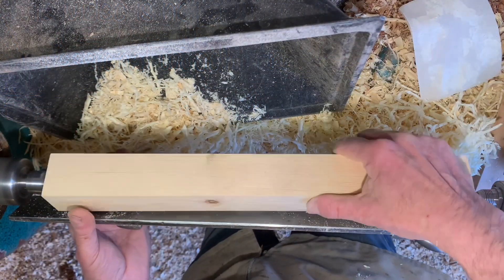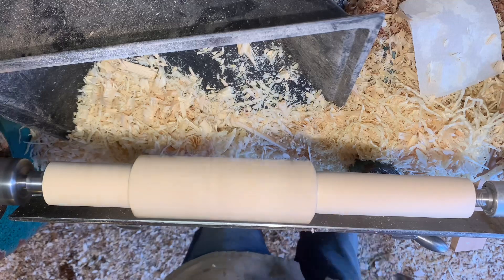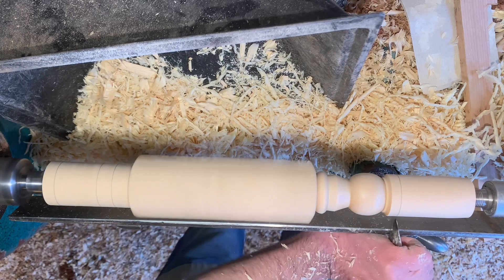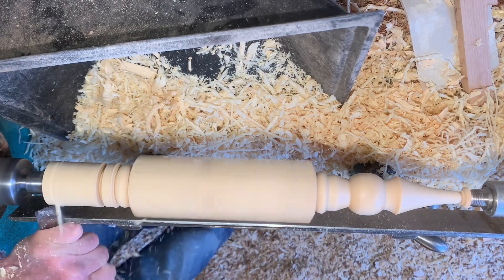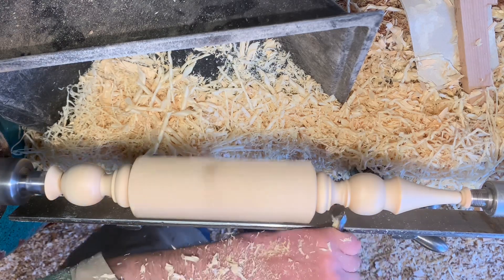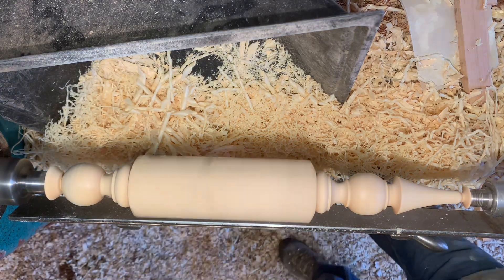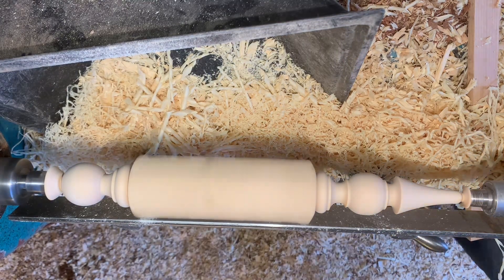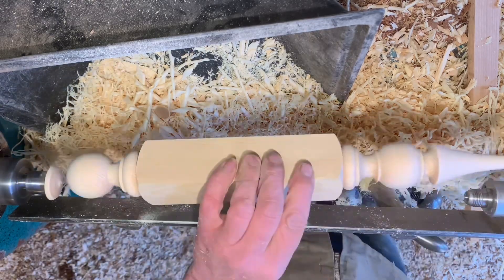Apex roof finial hand Wood turned by Steve Jones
These simple small apex finials are hand made to a customers design and will be painted. Using the Ashley Iles 1” standard skew and 1:2” spindle gouge.